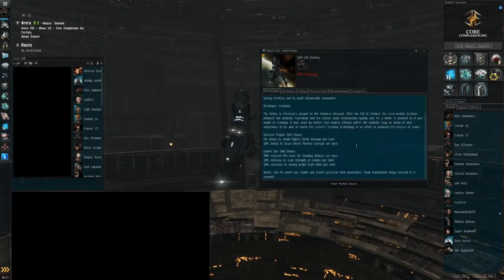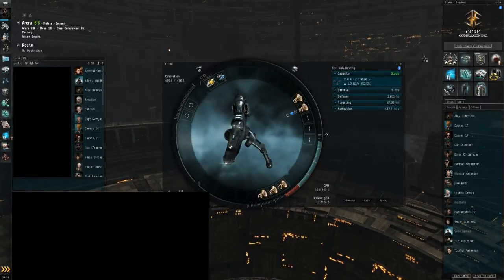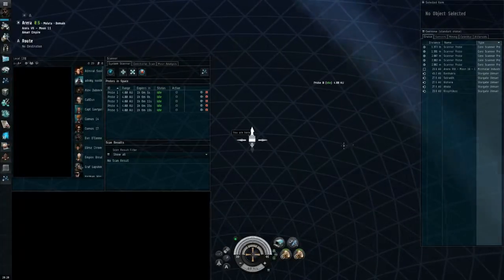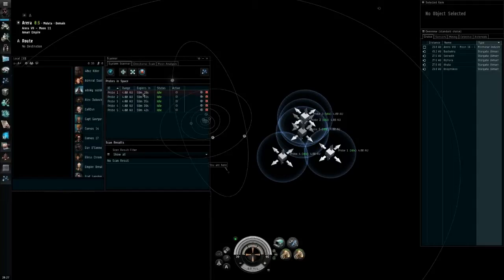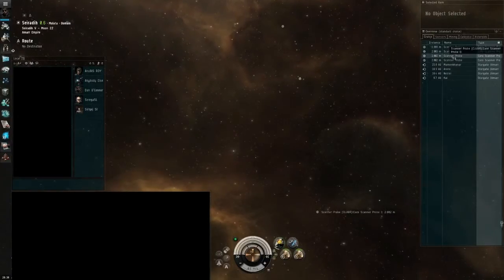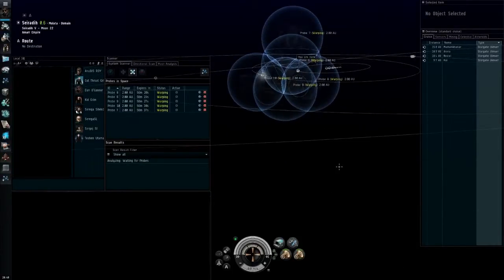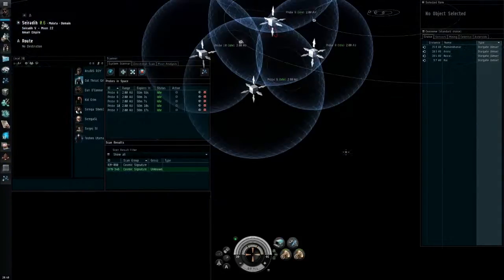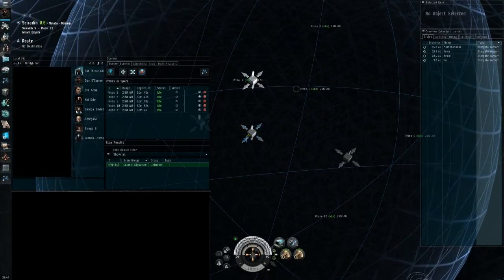Scanning 101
A detailed explanation and introduction to scanning. For all of those who want to find stuff in New Eden, that's not so easily accessible, this should help you to get on the way.

Bonus: with funky music in boring parts